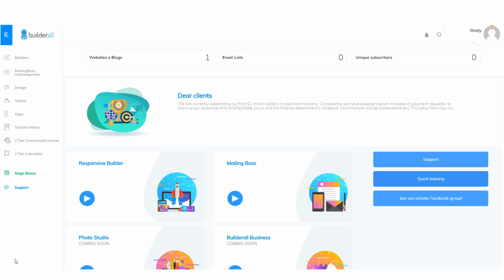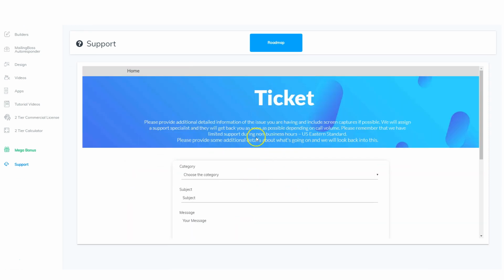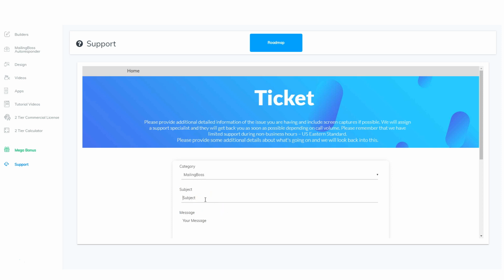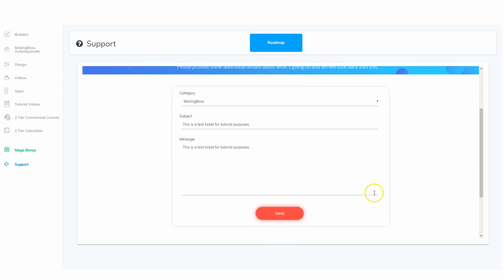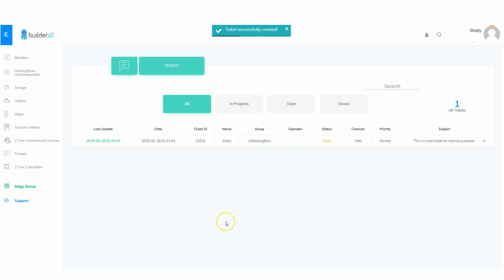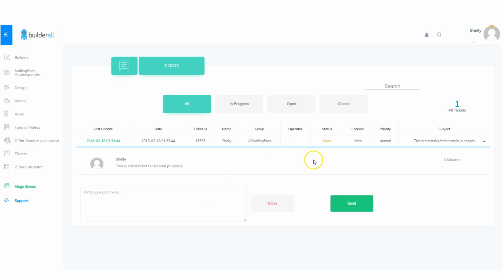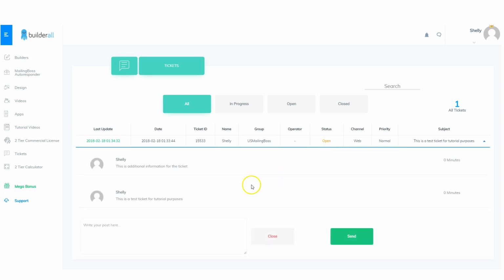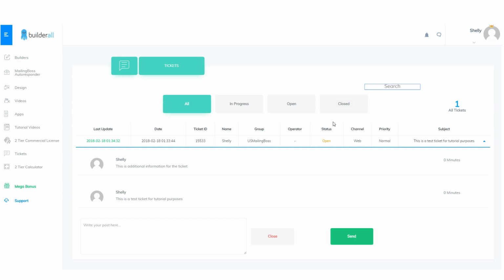Submit a Ticket to Support from the Dashboard